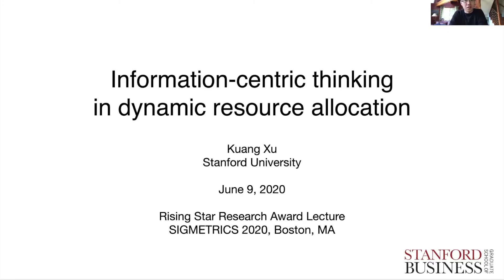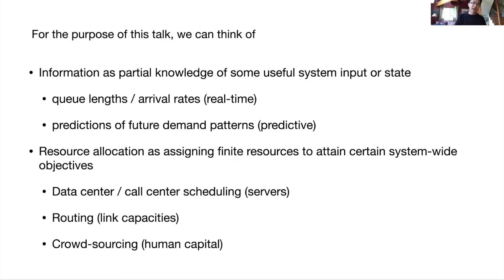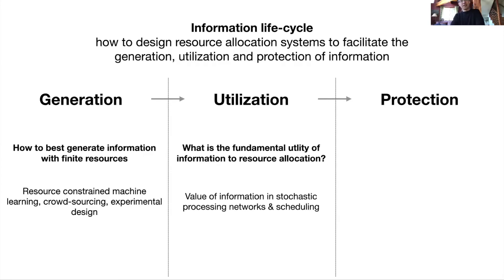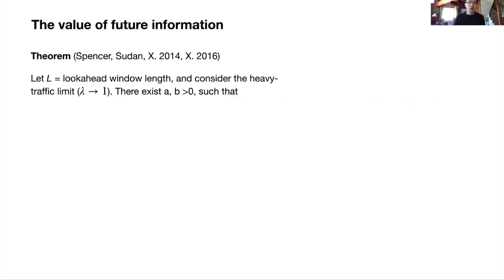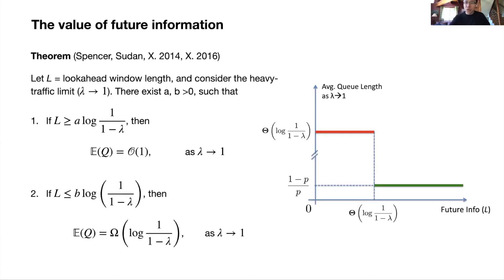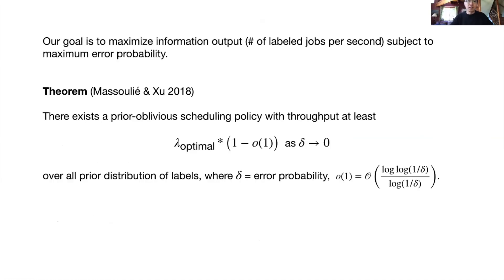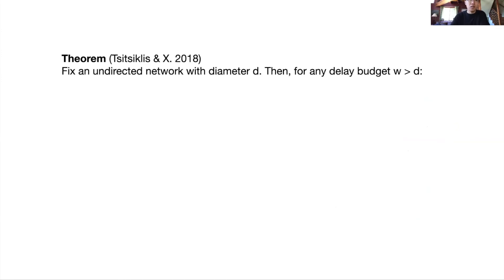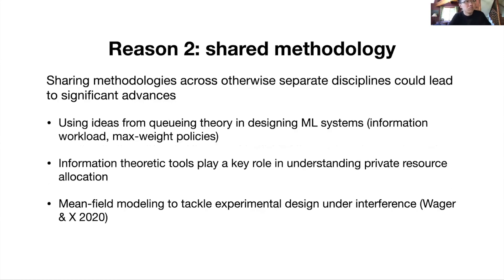Rising Star Award Lecture: Kuang Xu (Information centric thinking in dynamic resource allocation)